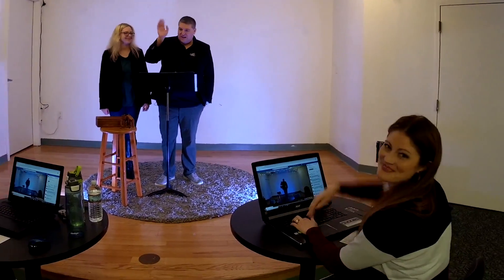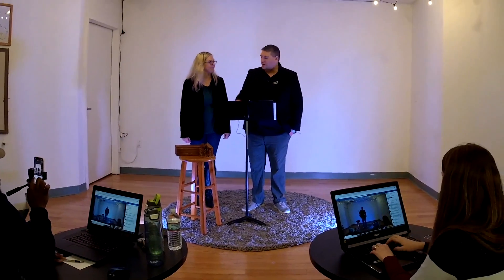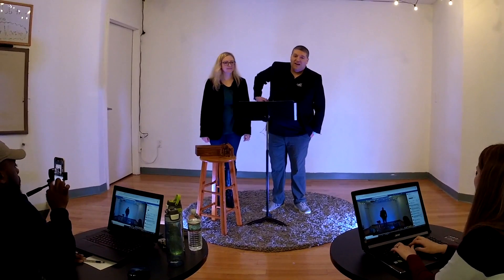WNL Bible Study and Prayer